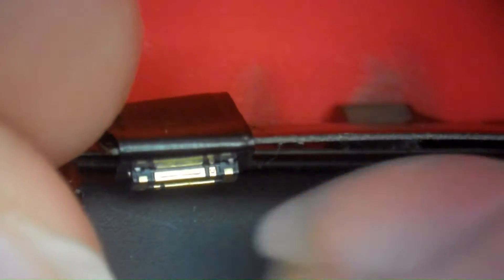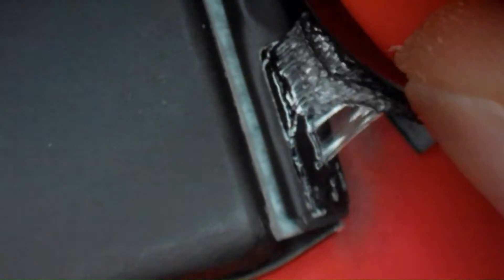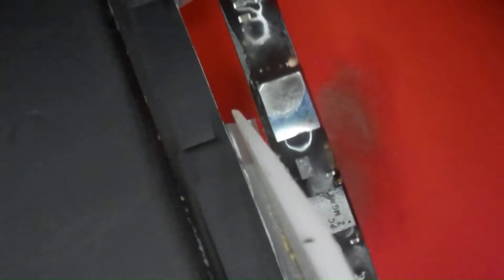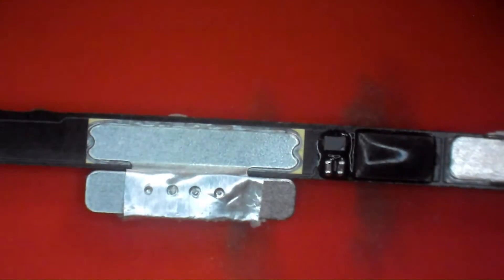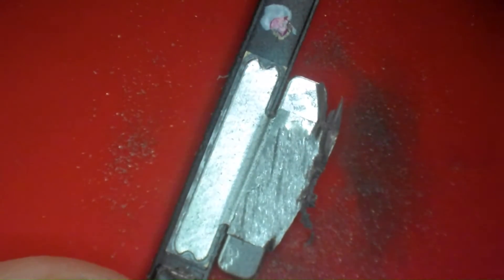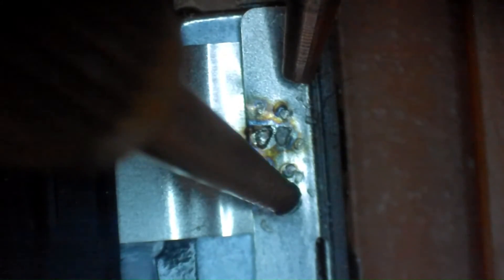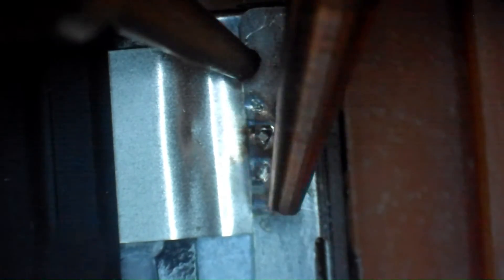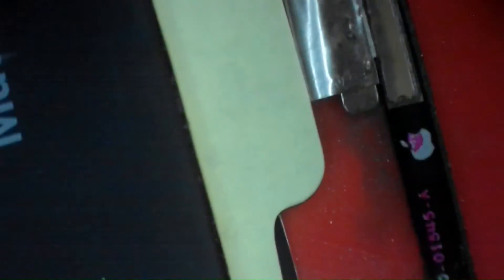iPhone 11 Battery Repair - in-Depth BMS Transfer - TagOn Install, BMS Preparation, Secure Welding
Hey Repair Fam! We've had great feedback on our new xCAP line of batteries which support the transferring of the original BMS board. We've heard your pain points and are back with some in-depth close up view as we go deeper into the BMS repair and provide a detailed perspective of what to expect as you incorporate this new technique into your shops and train your technicians. We hope you find the necessary benefit and make use of this video.

iPhone 11 Battery Repair - in-Depth BMS Transfer Procedure - Proper TagOn Install, Safely Unwrap, Unique BMS Preparation, Secure Welding, Clean Final Wrap -100%  Scoped ZOOM view!

0:00-0:25 Intro
0:26-2:15 Proper TagOn Install/Orientation
2:16-9:50 Unwrap and BMS Preparation
9:51-16:30 Spot Welding
16:31-18:00 Final Wrap
18:01-18:20 TagOn Recap
18:21-18:31 Outro